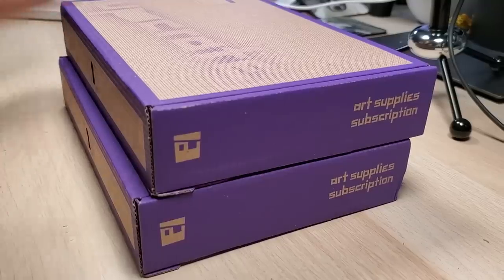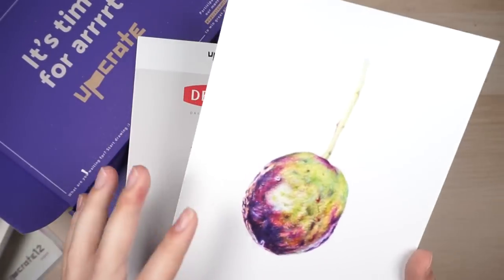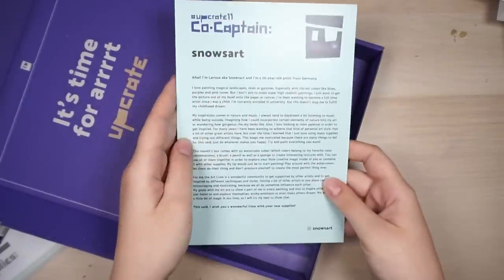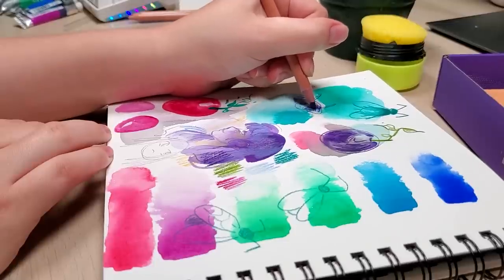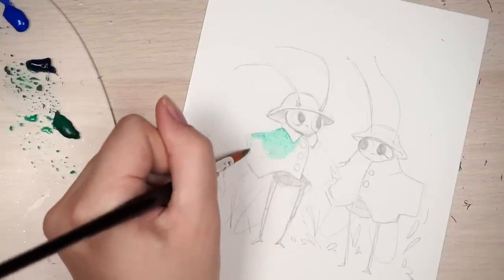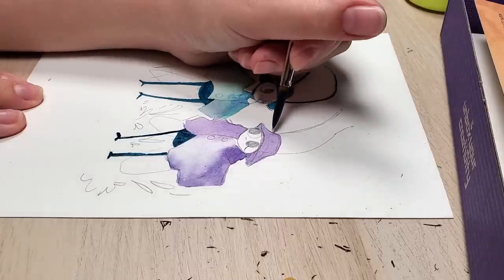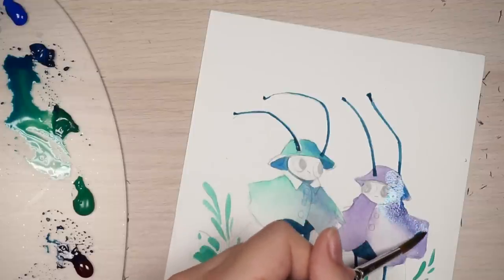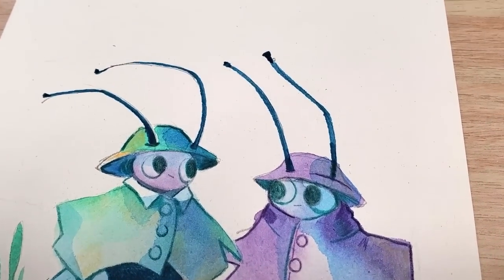☆ Drawing Some Beetles in Raincoats! ☆ Sketchbook Session & Upcrate unboxing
Hope you enjoyed this video! I had fun painting these little beetles. It's been a while since I sat down to film a full sketchbook session/draw with me type of video.

Materials & Equipment
◉ Cotman watercolour
◉ Water cup

Music
◉ "Kawai Kitsune"